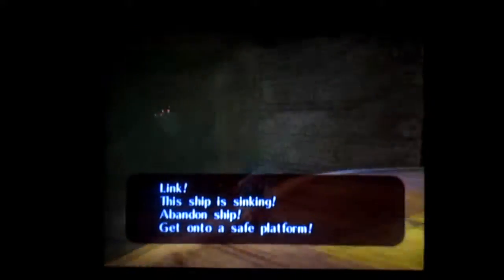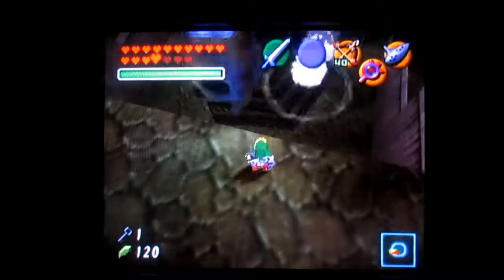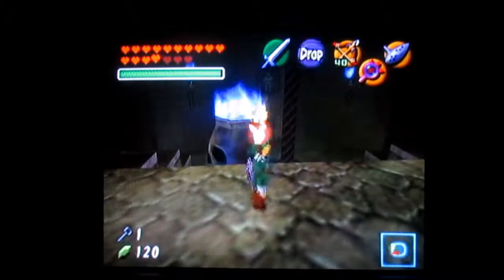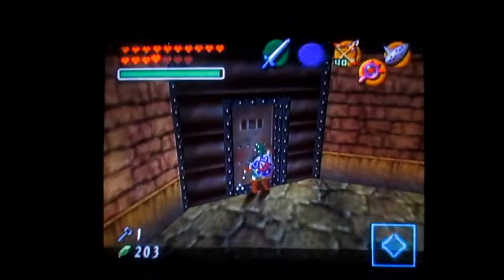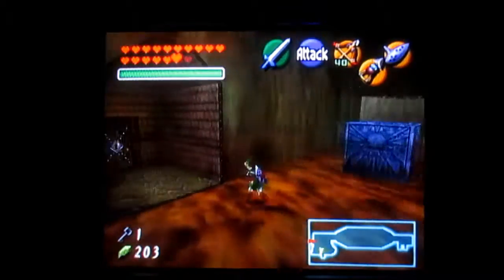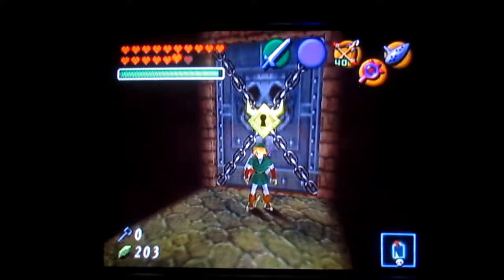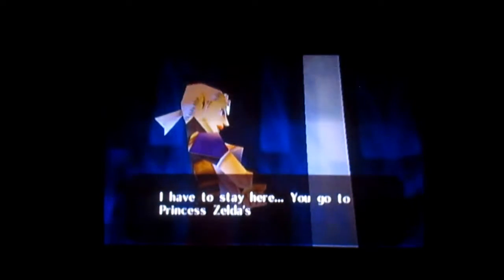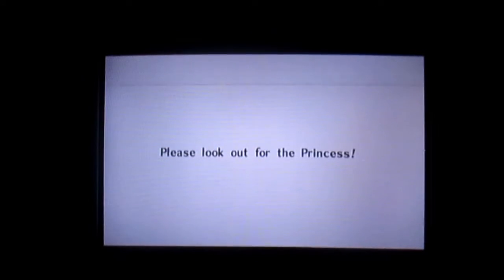Let's Play The Legend of Zelda: Ocarina of Time - Episode 54 - Drum Roll Please!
We finish up the Shadow Temple!

Music used at 0:01 "This Is What It Feels Like (Extended Mix)" By Armin van Buuren Feat. Trevor Guthrie
I AM NOT ASSOCIATED WITH THEM!